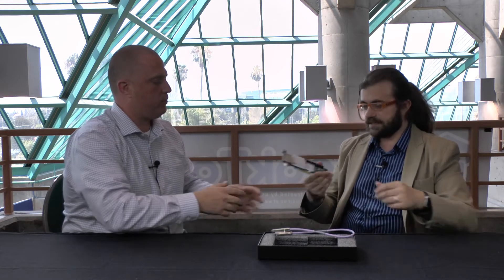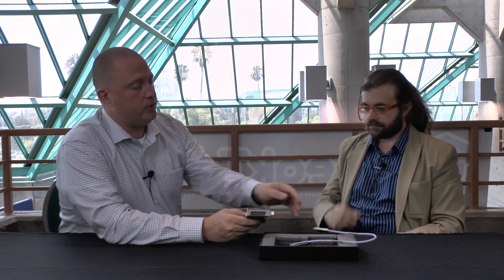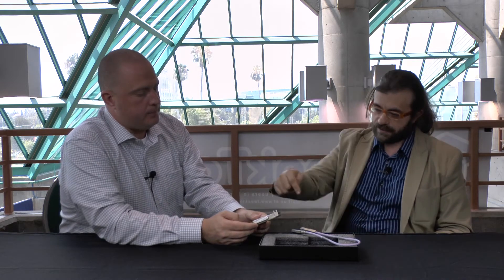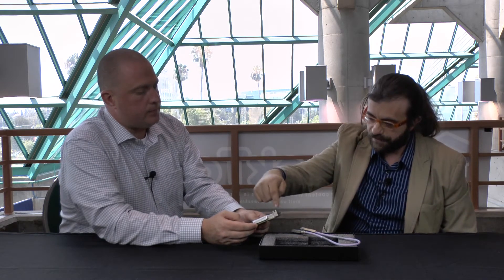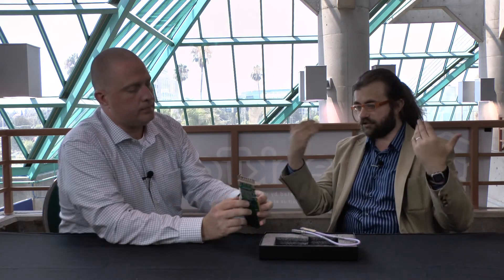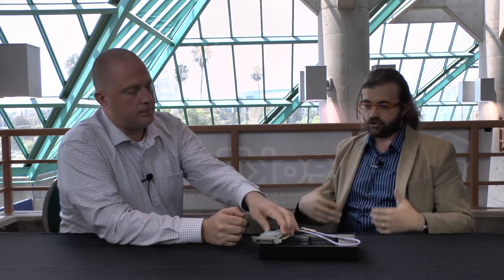Flash Memory Summit 2014 - Emilio Billi with A3cube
Emilio Billi with A3cube briefs us on their new PCIe fabric.